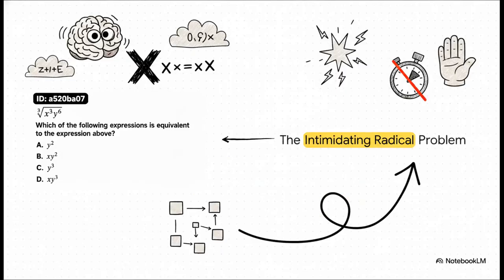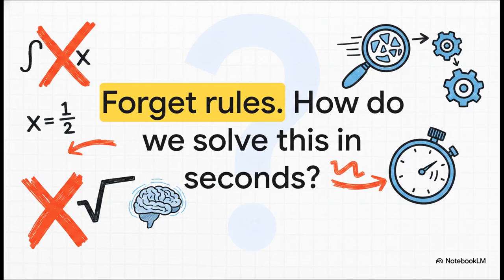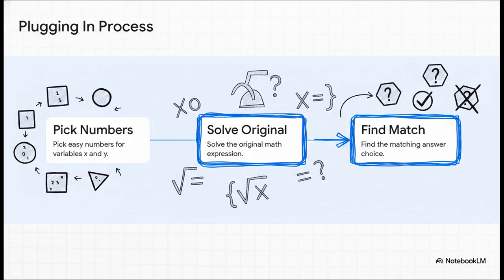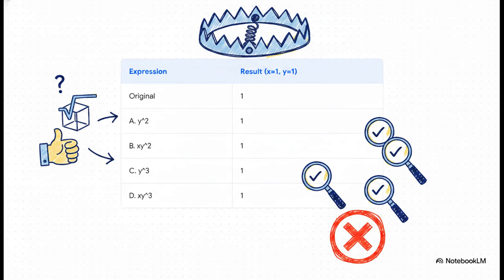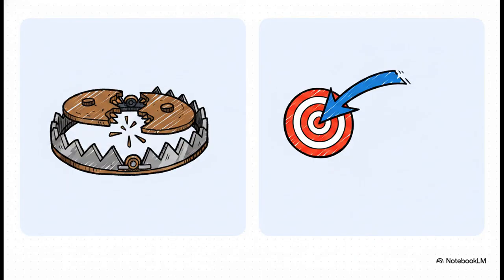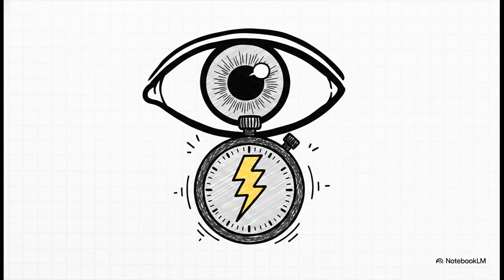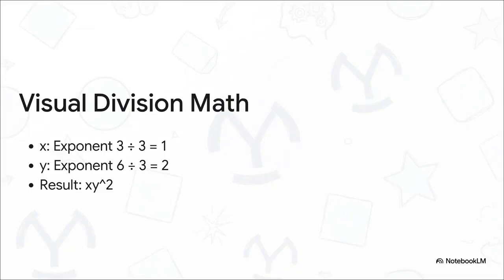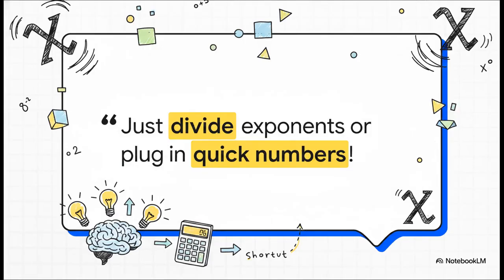Forget Radical Rules! Solve This in 3 Seconds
Do cube root and radical problems look confusing?

In this video, I show you a fast and simple SAT/ACT Math shortcut for solving:

3
x
3
y
6

Instead of memorizing complicated radical rules, you can use two easy strategies.

First, use the plug-in numbers method.
Choose simple values like:

x=1,y=2

Then the original expression becomes:

3
(1)
3
(2)
6

3
64

=4

Now check the answer choices.
Choice B gives:

xy
2
=1(2)
2
=4

So the answer is:

xy
2

Answer: B

Second, you can use the quick exponent shortcut.
A cube root means divide the exponents by 3:

x
3
→x
1
y
6
→y
2

So the simplified expression is:

xy
2

This is a great shortcut for SAT Math, ACT Math, Digital SAT, algebra, radicals, and exponent problems.

No formulas. No stress. Just smarter math.

Taught by a U.S. private high school Math Department Chair with 25 years of SAT and ACT teaching experience.